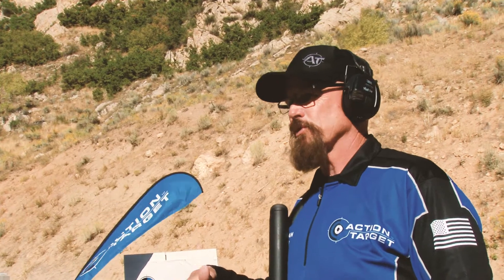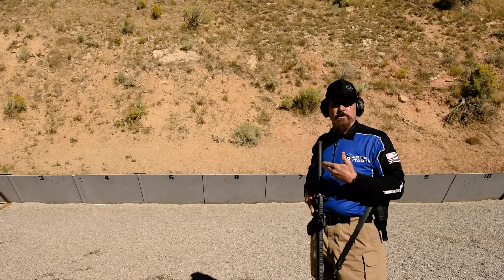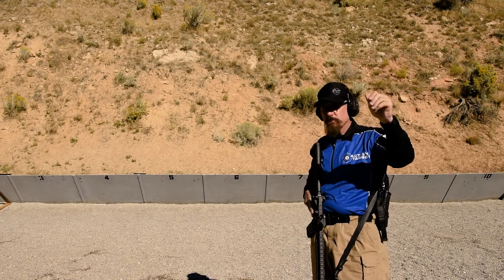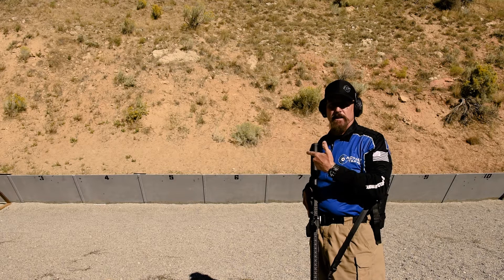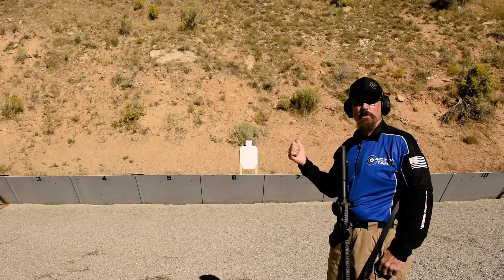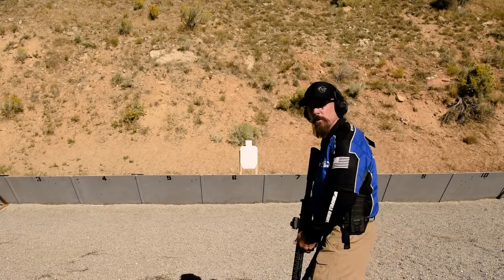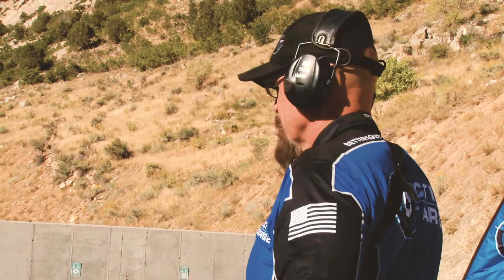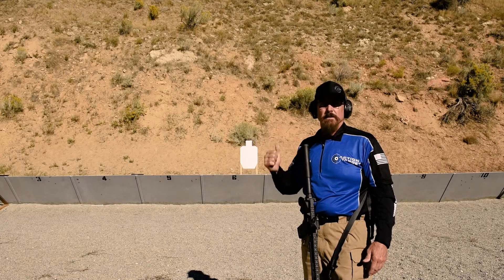Steve Horseman Demo on the DRM Pro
Steve Horseman gives instruction on the DRM Pro. The Dual Running Man (DRM) Pro is the most powerful and feature-rich running man system ever designed. It boasts 3HP motors, ultra-wear resistant pulleys, speeds up to 20 fps, realistic acceleration, and an easy to use control interface for use on tablets and mobile phones. The DRM Pro uses two lateral traveling, non-turning target carriers capable of moving independently from one another because they are mounted on two separate tracks that run parallel to each other. Paper, cardboard, and plastic targets can be attached to the Dual Running Man by stapling or clamping them to the standard 1” x 2” wood sticks secured to the target carriers with clamps.

Simple: Mobile interface is intuitive and easy to use.
Compatible: Web based app can be installed on most tablets and smart phones.
Connected: DRM Pro integrates with both SmartRange™ and Mancom™ Master Control software.
Powerful: The system's built-in wifi network reaches up to 50 yards and doesn't require an internet connection. Longer distances are available upon request.
Versatile: DRM Pro can programmed along with target systems to create nearly any training scenario.